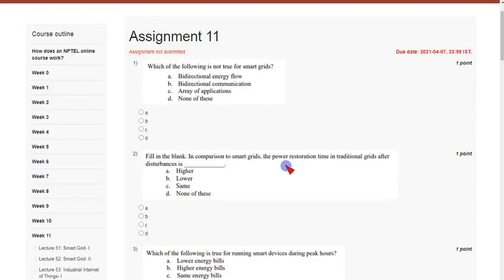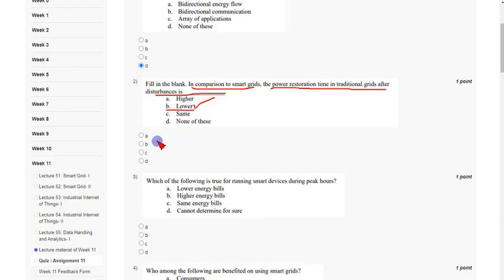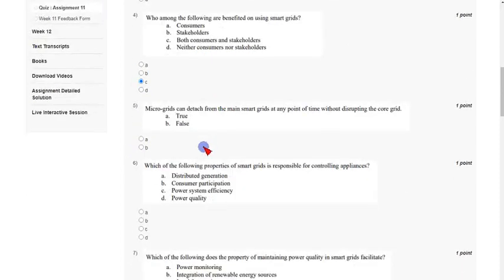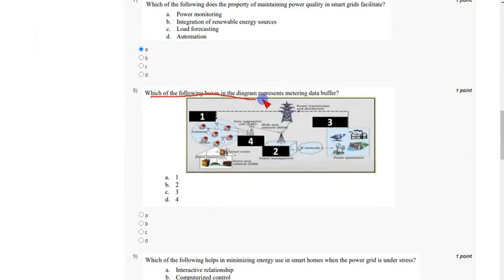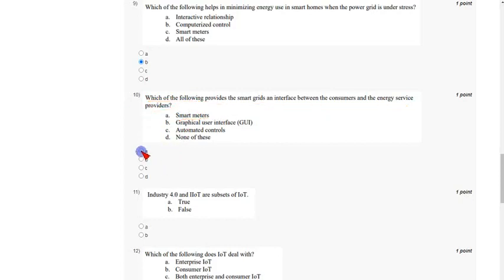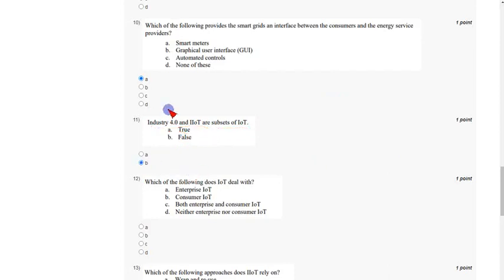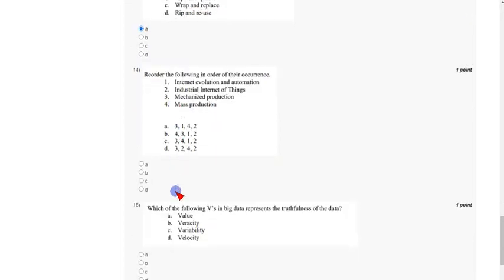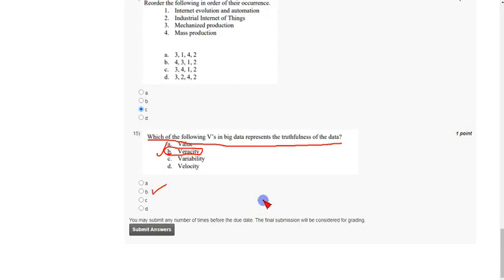Introduction to Internet of Things|| WEEK-11 Quiz assignment Answers 2021||NPTEL||IoT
These are solutions regarding submission of NPTEL " INTRODUCTION TO INTERNET OF THINGS (IOT) " WEEK-11 ASSIGNMENT ANSWERS 2021

Follow our channel on Instagram account by this link )